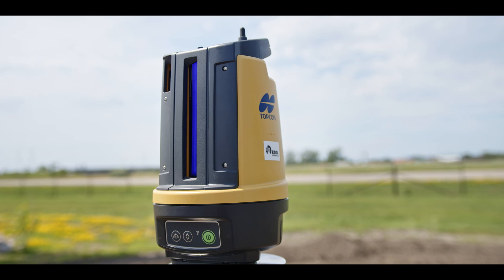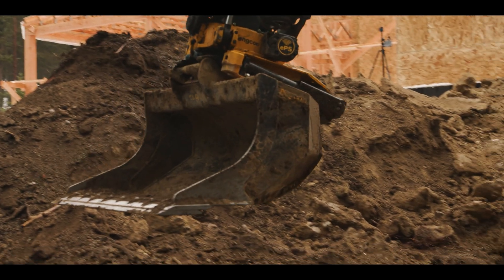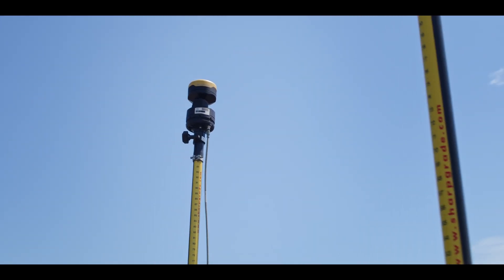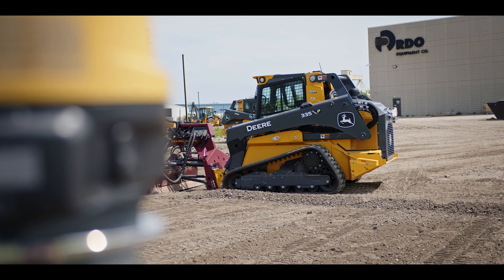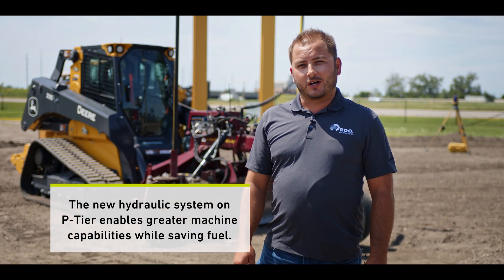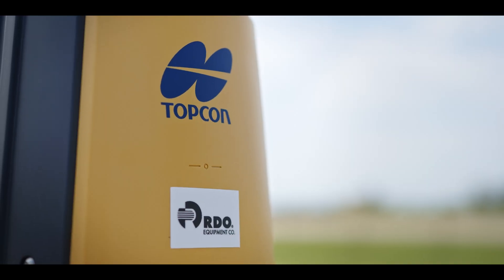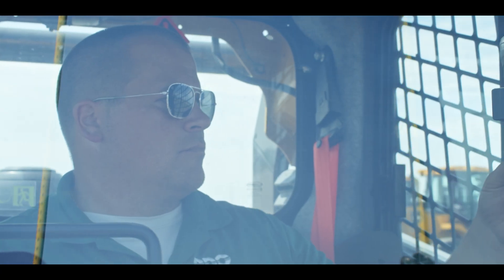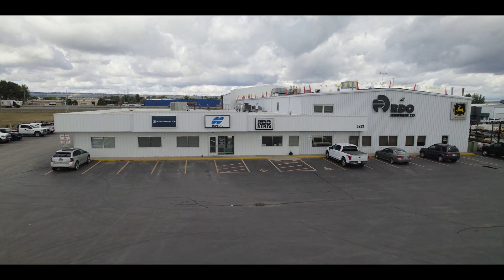Topcon MC-Mobile + SharpGrade G116 | Smarter Grading with RDO Equipment Co.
Discover how Topcon MC-Mobile transforms compact equipment into powerful, tech-enabled grading machines.

In this video, Construction Technology Account Manager Jeremy M. walks through MC-Mobile in action on a John Deere 335P, paired with the new SharpGrade G116 grader blade.

MC-Mobile is a simple, all-in-one system for measuring, designing and building. It’s an easy way for utility, septic, drainage and foundation contractors to jump into machine control, bringing layout, design and grade control together in one system with one tablet.

What you’ll see in this video:
• The SharpGrade G116 dual-cutting edge grader blade with hydraulic side wings
• How MC-Mobile works with GNSS and the LN-160 3D Navigator for indoor and outdoor use
• A look at the new John Deere 335P compact track loader
• How RDO’s Solution Center and modeling team support your business

MC-Mobile is a compact, flexible and cost-effective entry point into machine control. And with RDO Equipment Co., you’re backed by a team of experts ready to help every step of the way.